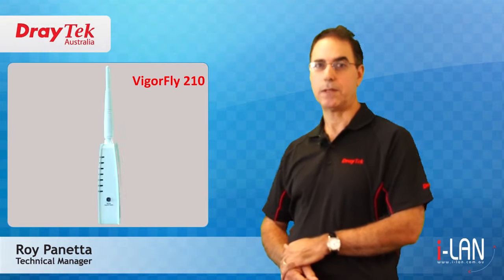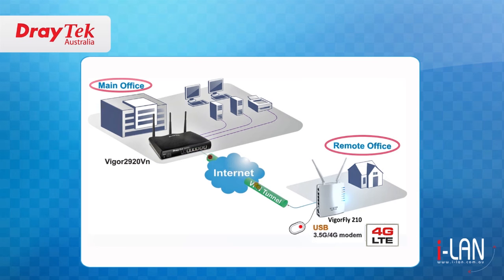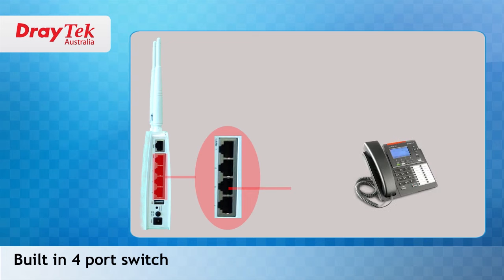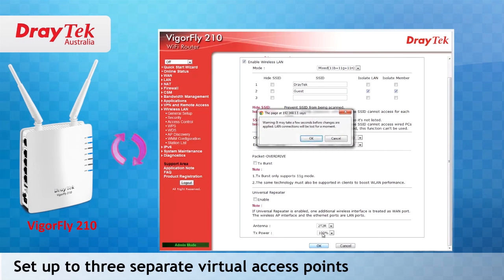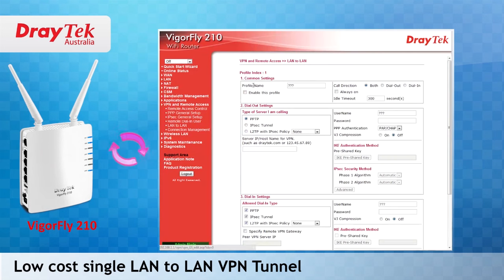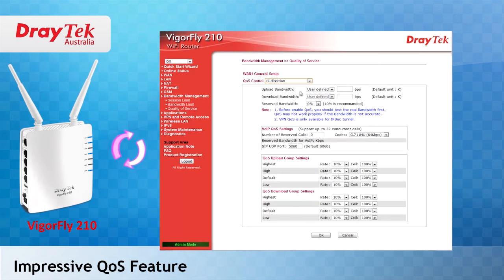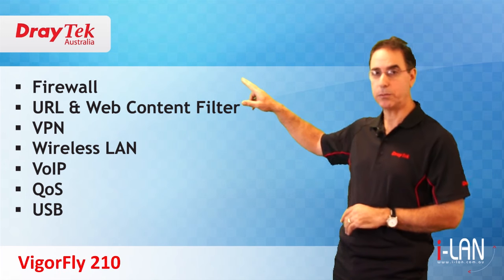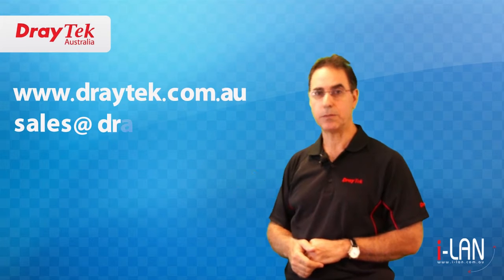Low cost VPN solution using DrayTek VigorFly210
DrayTek have recently released an exciting new broadband router that is an ideal low cost solution for a small remote office or personal use.

It is an IPv6 compact wireless router that is faster and has many more features than the older model.
- USB 3G/4G
- WiFi
- VPN
- Qos and much more.